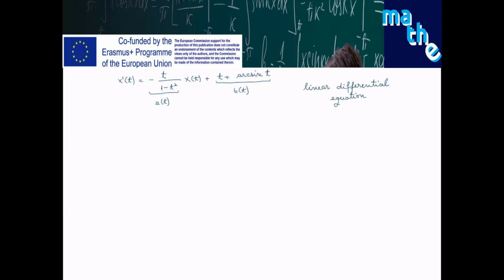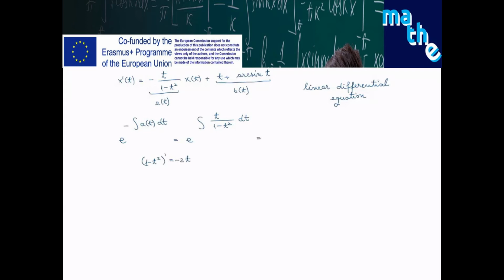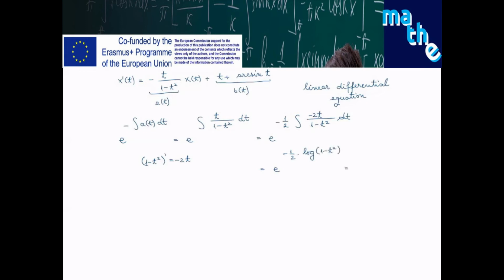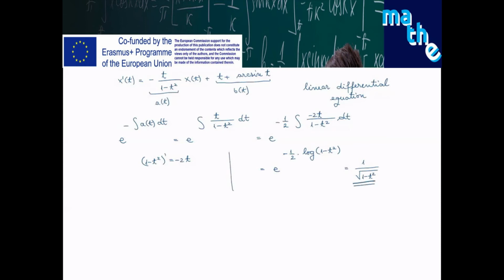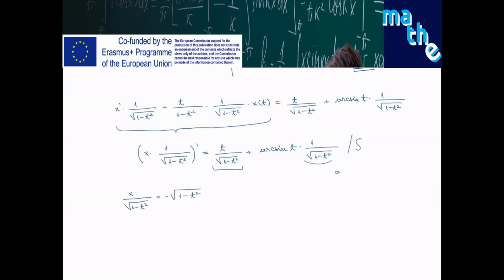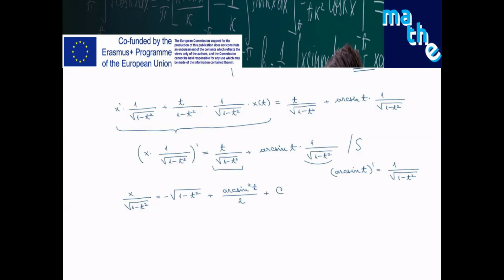Linear Differential equation